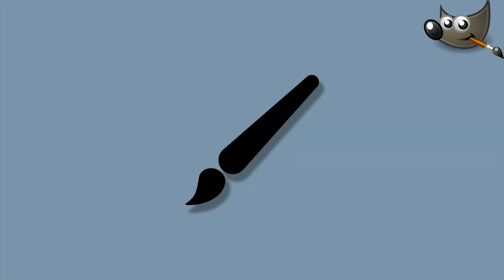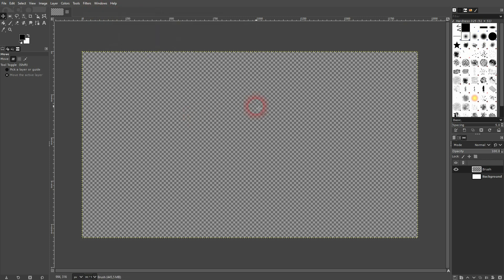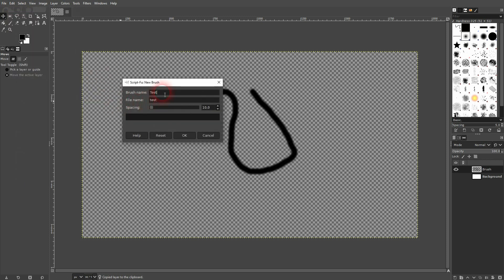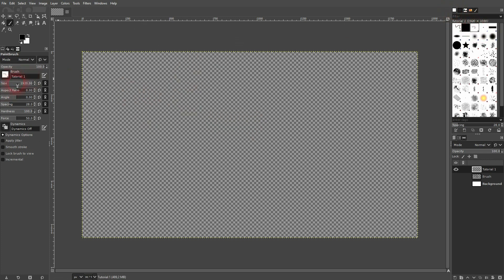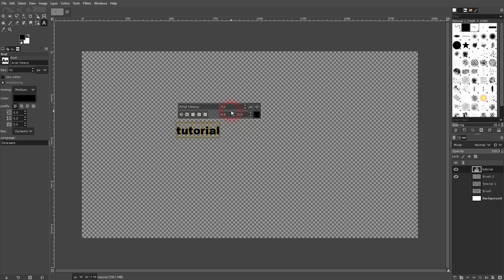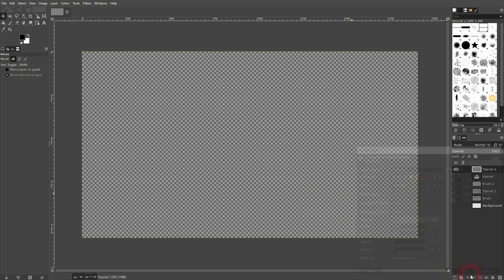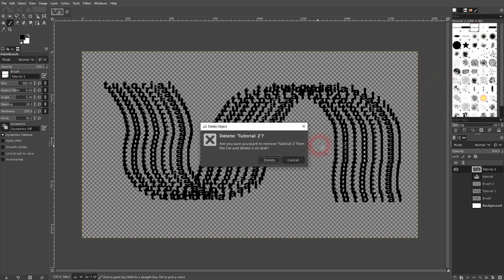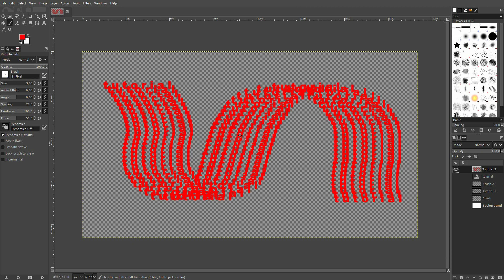Create a Custom Brush in Gimp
In this tutorial I'll show you how to create a custom brush in Gimp.